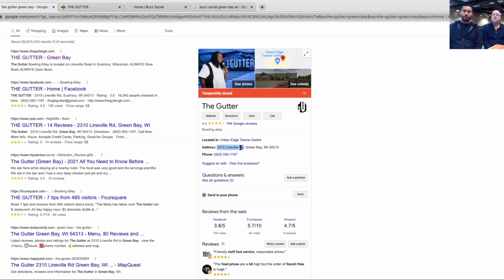Mini Marketing Plan: Adding Multiple Businesses Under 1 Roof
Bryan Caplan talks to the owners of Buzz Social Green Bay about how they can add multiple businesses to one location on Google My Business.

What is a Blueprint Strategy Session?

When the COVID-19 Pandemic began, our team at Bryan Caplan Marketing realized we had a responsibility to help as many smallbusinessowners as we could. With that mission, we began the Bigger Better Biz Free Marketing Community and started offering Free Blueprint Strategy Sessions.

A Blueprint Strategy Session is a free 30-minute marketingstrategy session with a member of the Bryan Caplan Marketing team. On this 30-minute call, we can go over any element of your marketing

• GoogleMyBusiness / Local SEO
• Video / YouTube
• Blog Content and more

We'll be recording the session so that you can have it and use it to help build a bigger, better business. We'll also be sharing the recorded session with members of the marketing community so other business owners can learn and grow from our marketing tips for beginners.